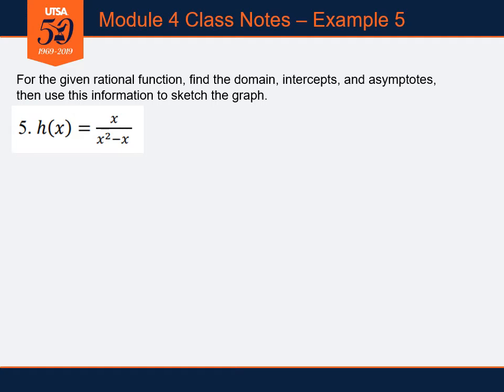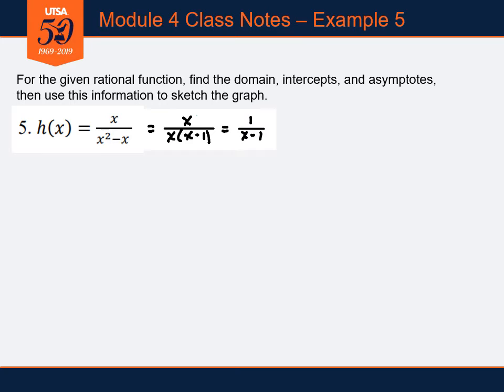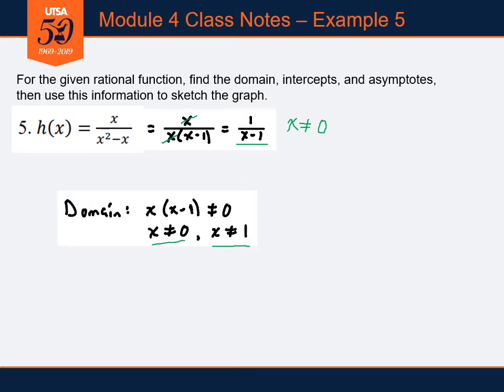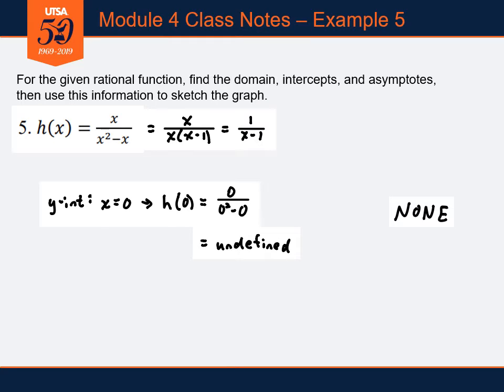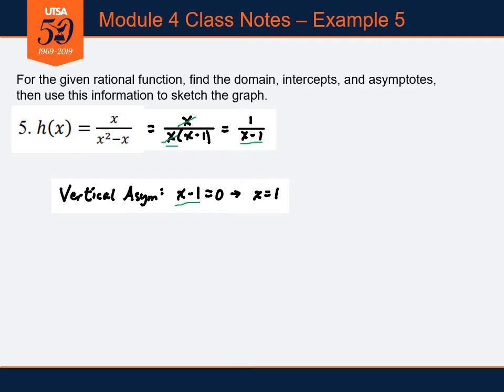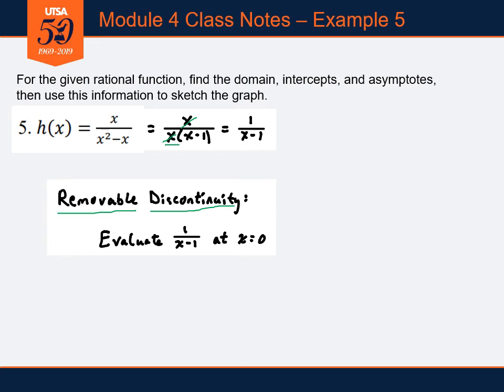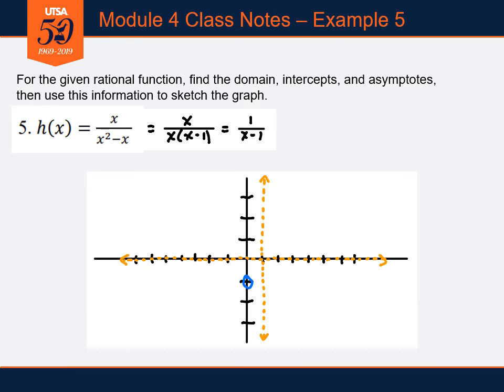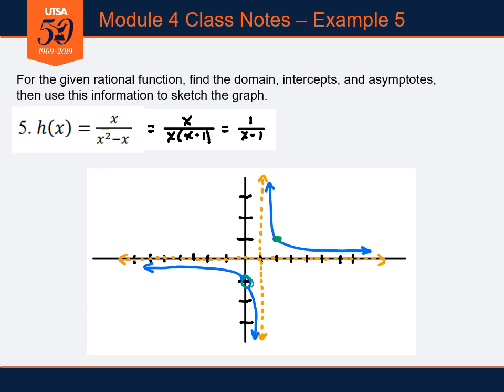Module 4 Class Notes Example 5